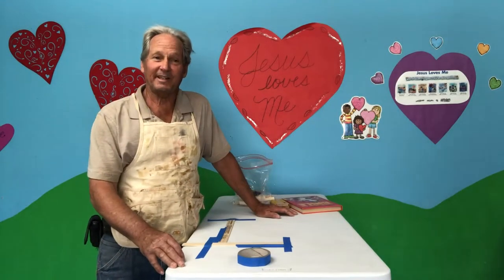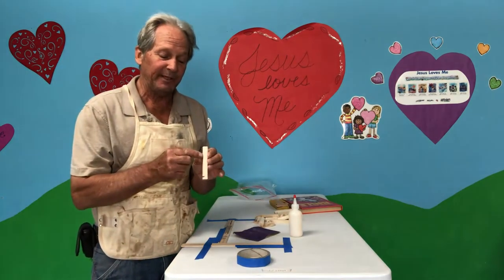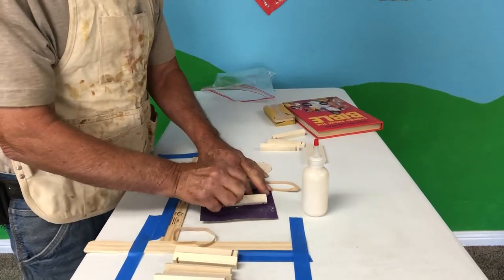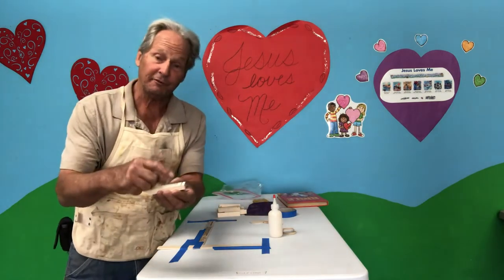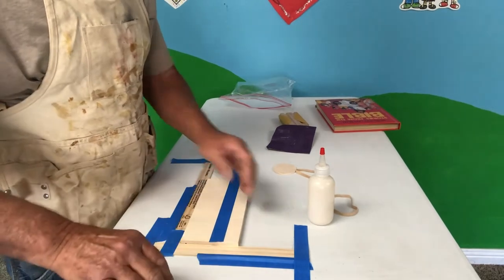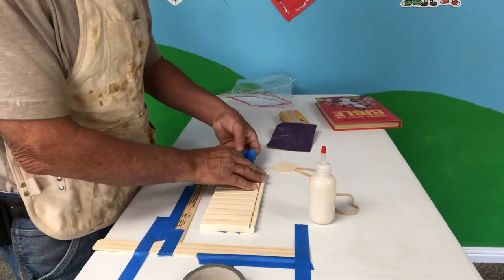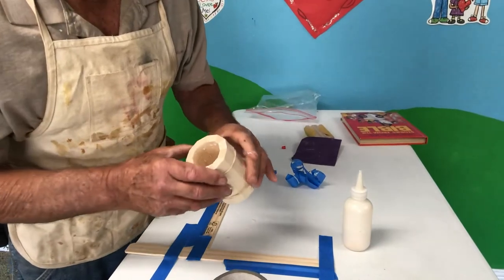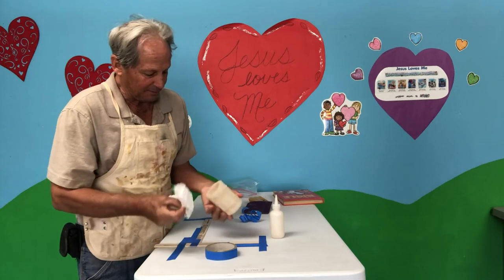Tales from the Toolbox #2 - Vessel Build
Build a staved vessel with Mr. Mark for Tales from the Toolbox #2